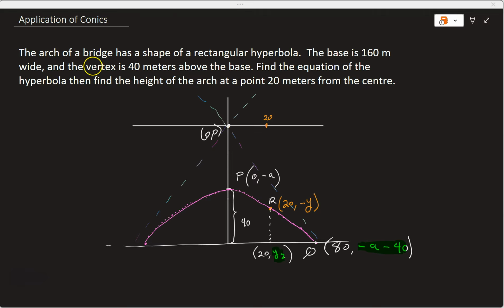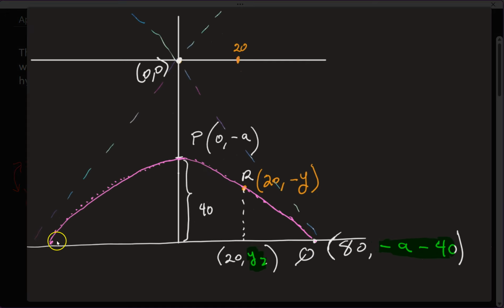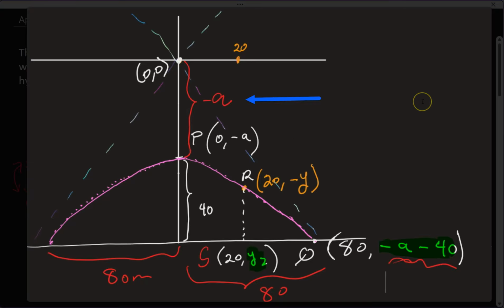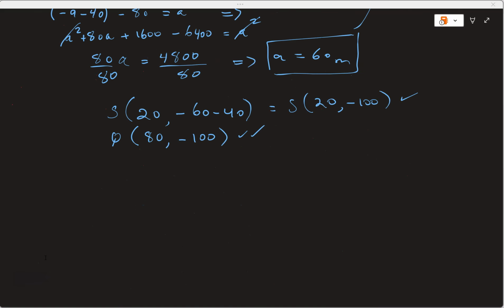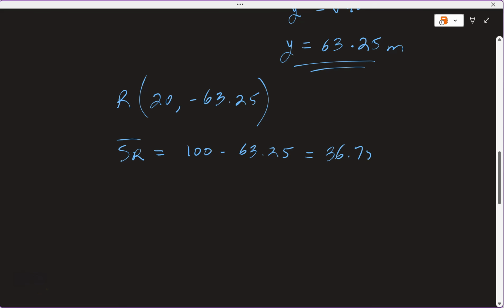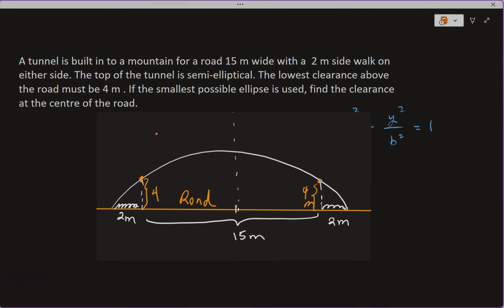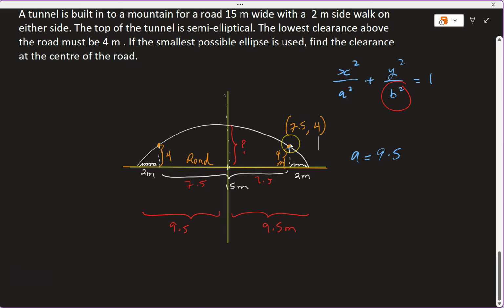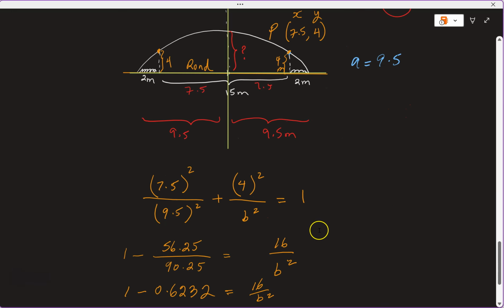Conic Applications - Hyperbola Bridge & Elliptical Tunnel Explained – Pre-Calc 12, Algebra II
Use this cheat sheet for review:
In this lesson from the Mathsupport channel, @mathsupportnow  , we explore two real-world applications of conic sections: a rectangular hyperbola modeling a bridge arch, and a semi-ellipse modeling a tunnel entrance. You’ll learn how to extract key measurements, build equations from context, and solve for unknowns like height and clearance using conic formulas.

What You’ll Learn:
✅ How to model a bridge arch using a rectangular hyperbola
✅ How to find the equation of a hyperbola from geometric constraints
✅ How to calculate the height of the arch at a specific horizontal distance
✅ How to model a tunnel entrance using a semi-ellipse
✅ How to determine the maximum clearance at the center of the tunnel
✅ How to use symmetry, coordinates, and conic formulas to solve real-world problems

Who Benefits from this Video:
🎯 Grade 11–12 students (BC, Canadian, US, NZ, Australia, UK, Asia curricula)
🎯 Pre-Calculus and Algebra II learners studying hyperbolas and ellipses
🎯 Engineering and architecture students exploring mathematical modeling
🎯 College-prep and SAT/ACT learners practicing applied math
🎯 Anyone curious about how conics appear in bridges, tunnels, and design
Timestamps:
00:00 – Introduction: Applications of Conic Sections
00:17 – Example 1: Bridge Arch Modeled by a Rectangular Hyperbola
01:00 – Equation Setup and Coordinate Geometry
03:05 – Solving for the Arch Height at 20 m from Center
06:20 – Final Equation and Height Calculation
09:14 – Example 2: Tunnel Entrance Modeled by a Semi-Ellipse
10:00 – Diagram Setup and Lowest Clearance Constraints
11:00 – Using the Ellipse Formula to Solve for b²
13:06 – Solving for Maximum Clearance at the Center
14:20 – Summary & Key Takeaways

👍 Like this lesson if it helped you understand conic applications
💬 Comment which structure you found more interesting — bridge arch or tunnel entrance